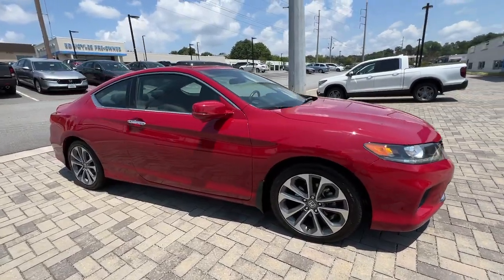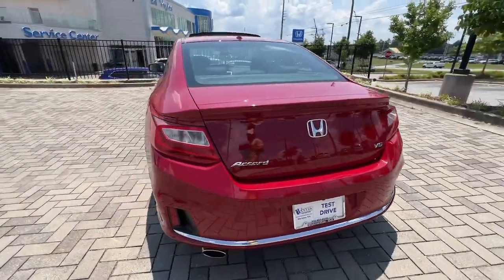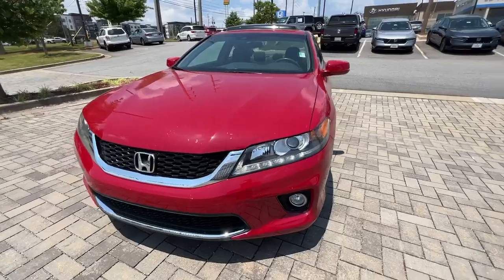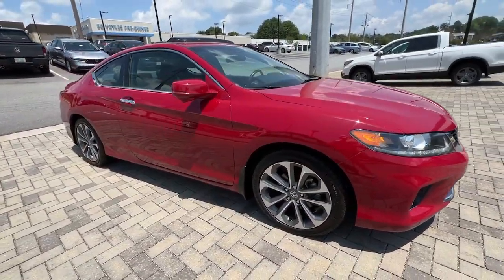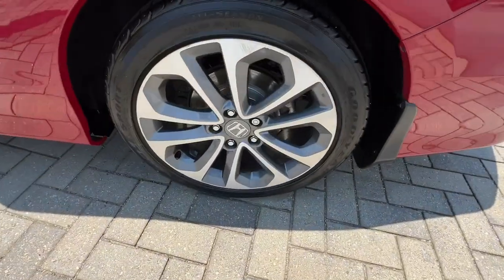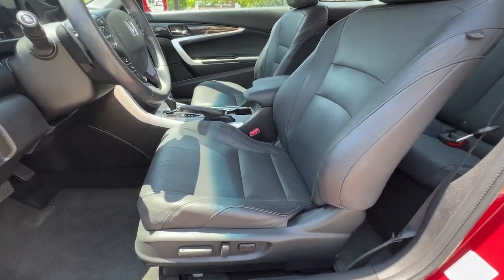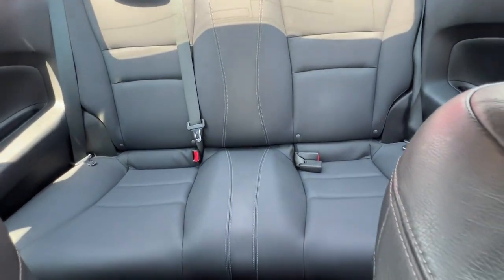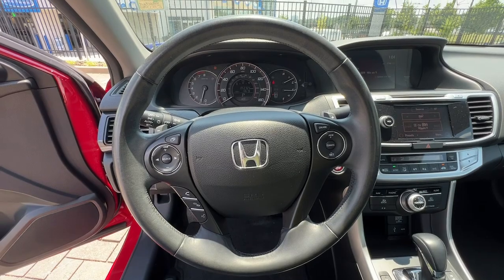2013 Honda Accord Cpe Marietta, Atlanta, Roswell, Woodstock, Kennesaw, GA 496750A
Red Used 2013 Honda Accord Cpe EX-L available in Marietta, Georgia at Ed Voyles Honda. Servicing the Atlanta, Roswell, Woodstock, and Kennesaw, GA area.

Leather. Recent Arrival! 2013 Honda Accord EX-L in Red. Clean CARFAX. 21/32 City/Highway MPG Odometer is 51759 miles below market average!Awards:* 2013 KBB.com Brand Image AwardsKelley Blue Book Brand Image Awards are based on the Brand Watch(tm) study from Kelley Blue Book Market Intelligence. Award calculated among non-luxury shoppers. Kelley Blue Book is a registered trademark of Kelley Blue Book Co., Inc.Ed Voyles Honda is a local a family owned dealership that has had a great relationship with our community for several decades. We also serve the entire southeast region, Georgia, Alabama, Florida, Tennessee, North Carolina, South Carolina, Louisiana, and many others. We make the car buying experience easy and fast. Our customers drive out with piece of mind knowing they have a 3 month 3,000 mile warranty on all qualified vehicles at no cost to them. Price DOES include Dealer Documentation fee as well as dealer electronic Tag and Title fee. Prices do not include GA TAVT, Tag, title. Must print ad or mention you saw this price on our website to receive quoted price. Subject to prior sale.